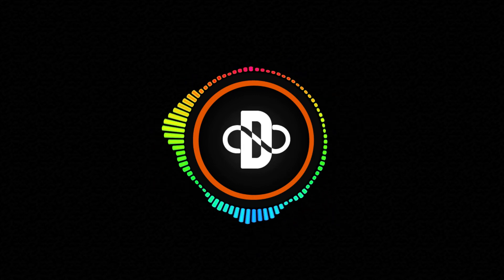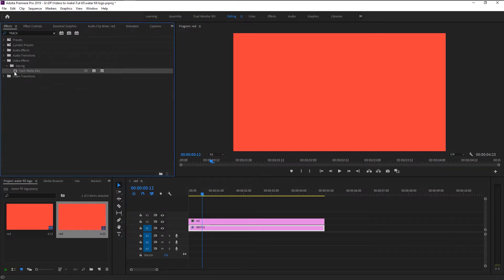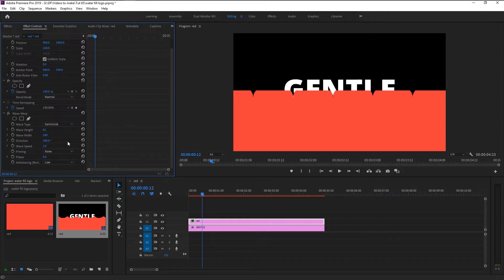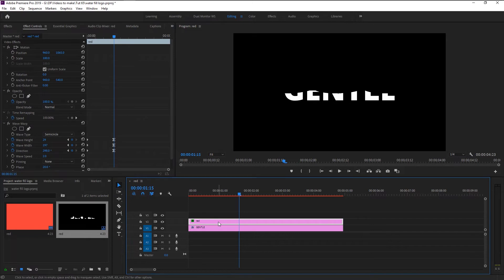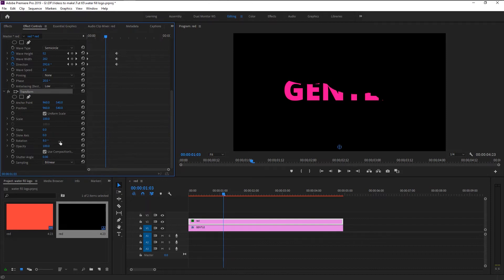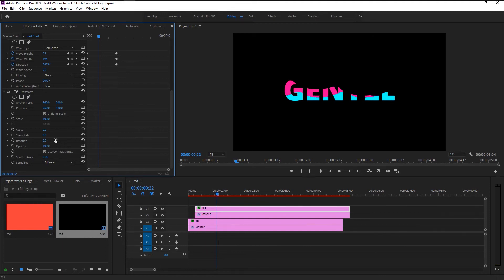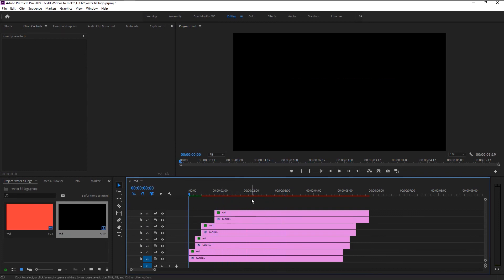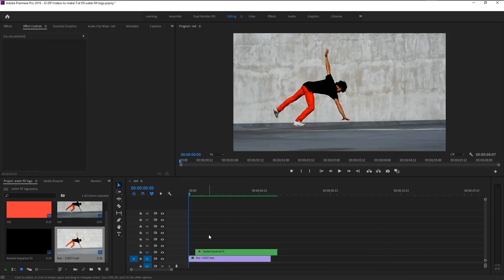Filling Up TEXT Reveal Title Effect in Premiere Pro | Tutorial